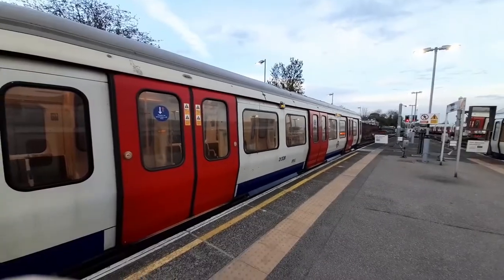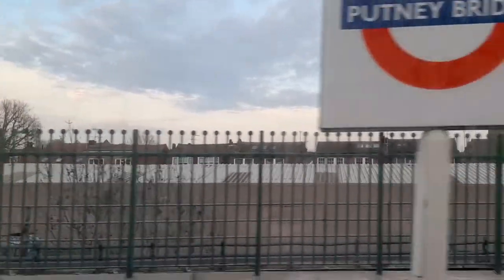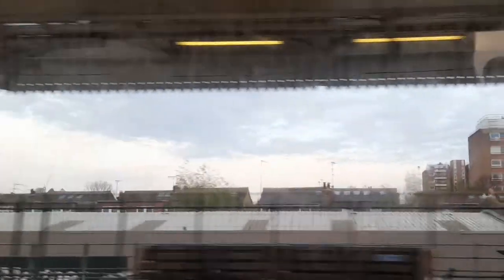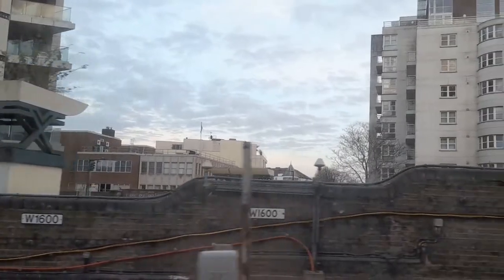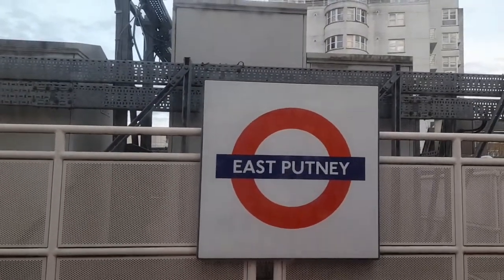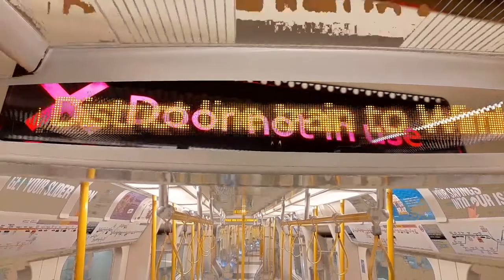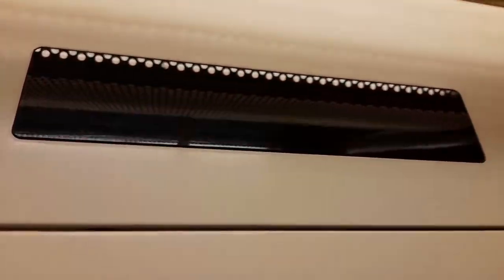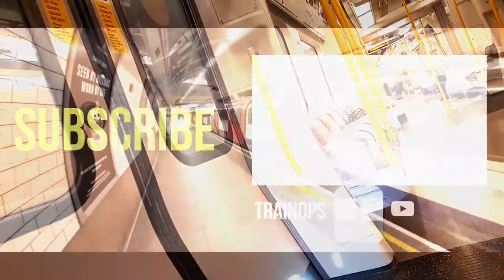Under the City-The District Line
The 2nd episode of the Under The City series.

Footage:
This footage was shot entirely by TrainOps & does not infringe on anyone else's rights.